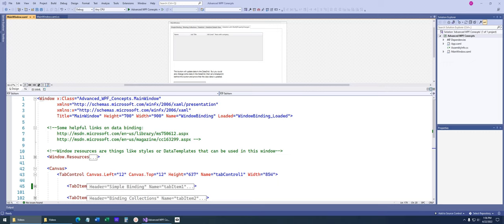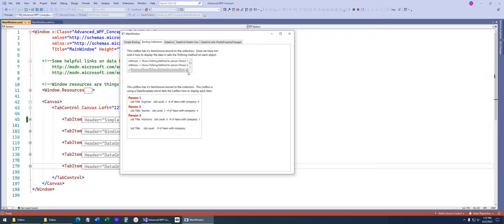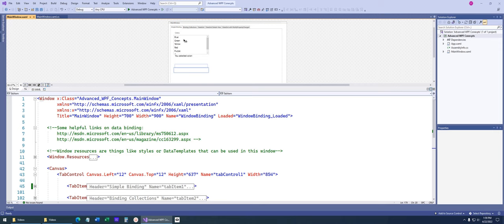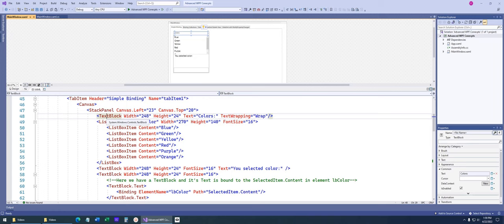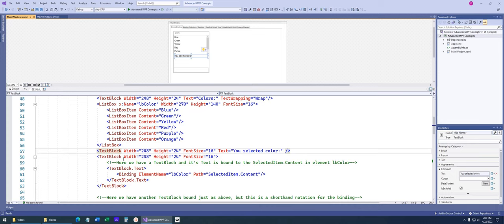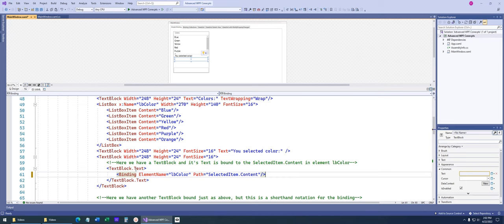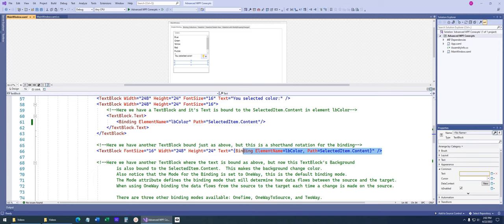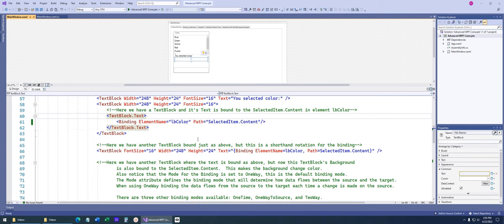C# Advanced WPF Concepts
Time Description
3:30 Simple Binding
4:00 Binding from Listbox to TextBlock
9:15 Binding Collections
9:30 Listbox bound to collection
11:45 Listbox bound with ItemTemplate
16:40 DataGrid bound to collection
18:04 DataGrid bound to collection with AutoGenerateColumns set to false
20:00 DataGrid with RowDetailsTemplate set
23:15 DataGrid with INotifyPropertyChanged